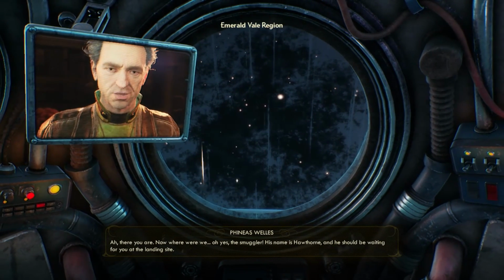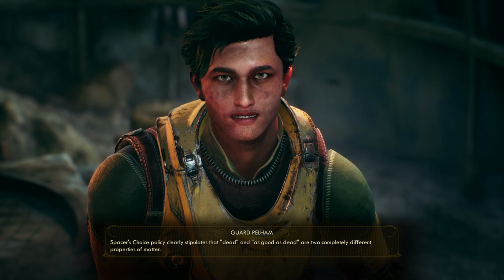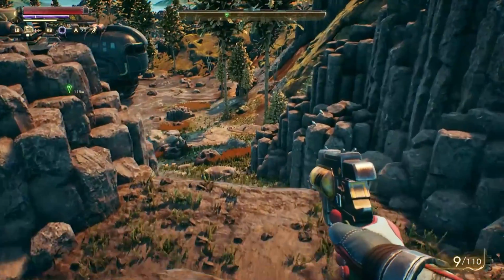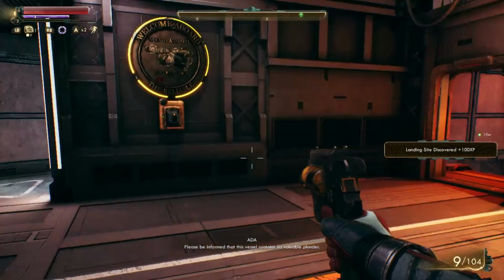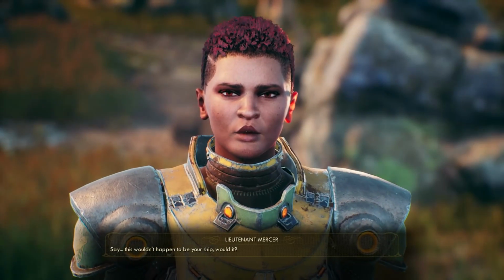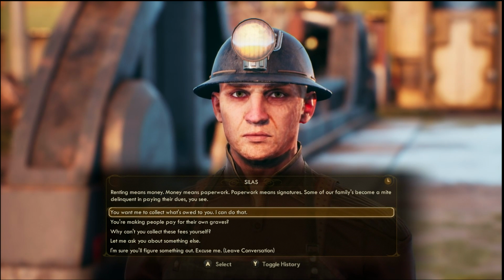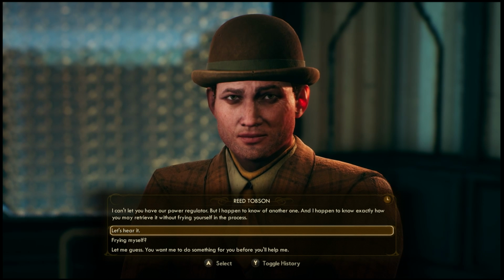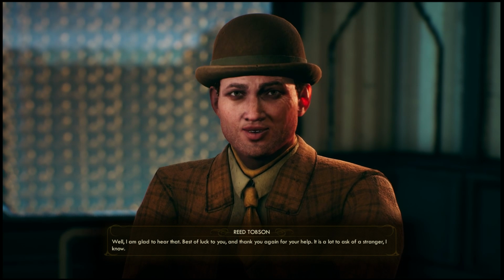Journey through the Outer Worlds\ Episode 1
Join me as I take a journey through the quest lines of the outer worlds. We start by making our way to Edgewater